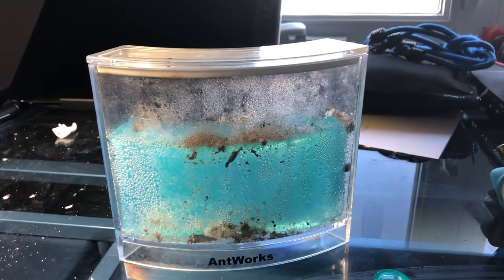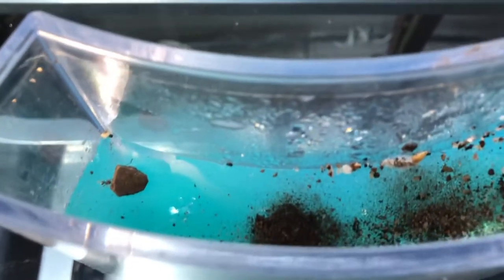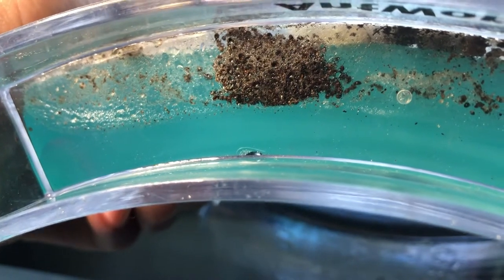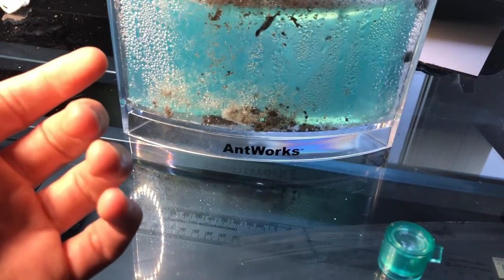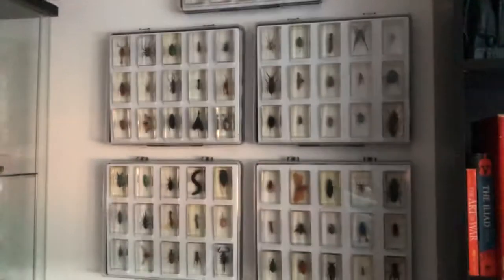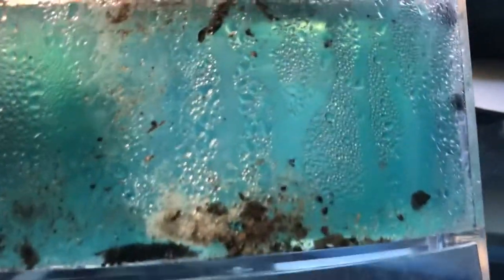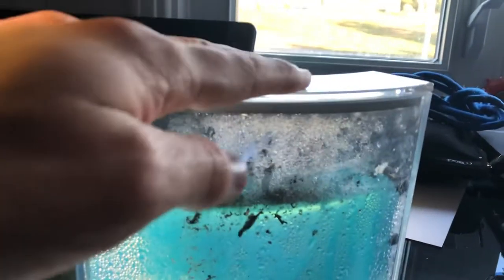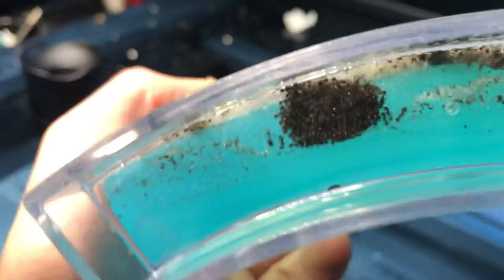Toy review: Antworks (ant farm)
Ant canada is a cool channel and at one point, he told the viewers that this type of ant farm had major flaws... I wanted to see them and review them by myself... enjoye!